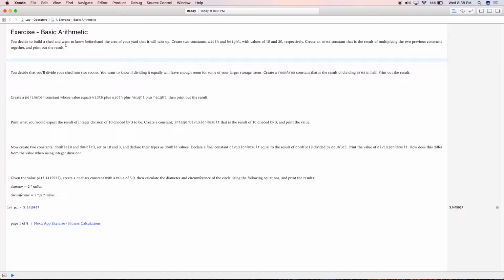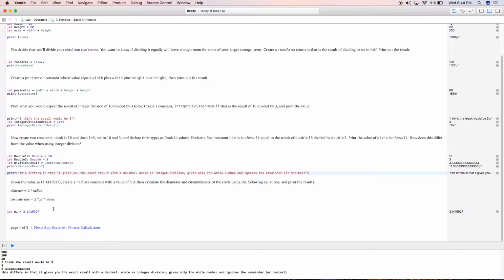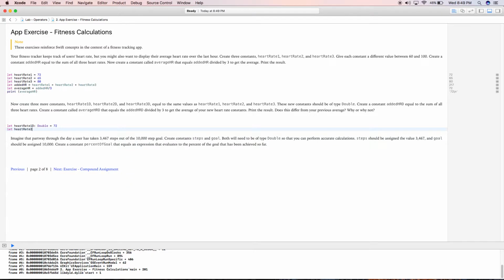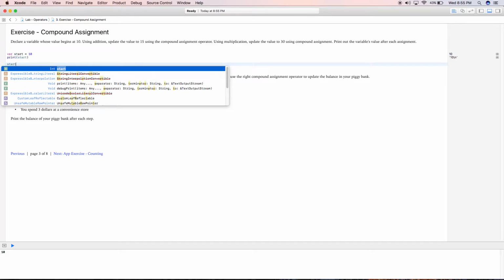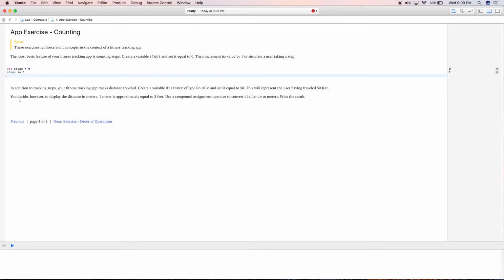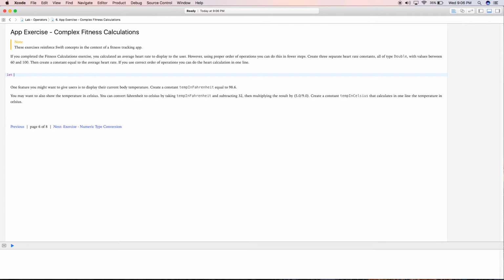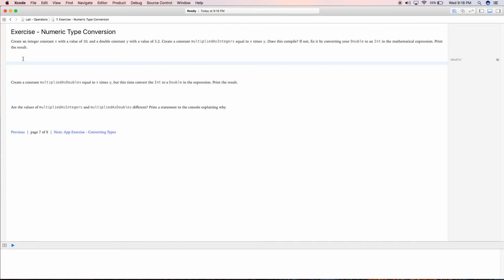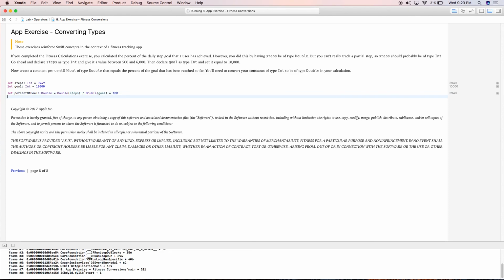1.3-Operators - Swift 4 - App Development With Swift